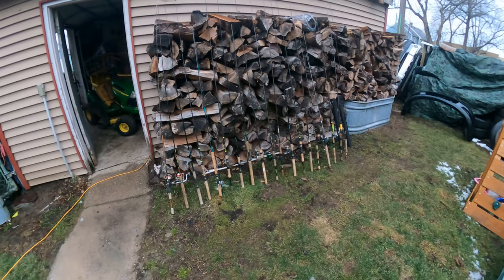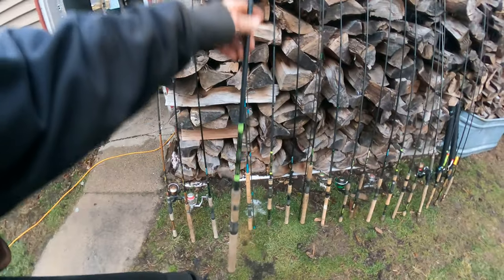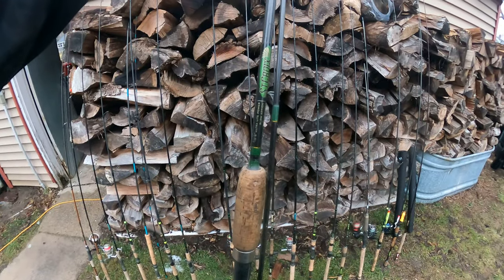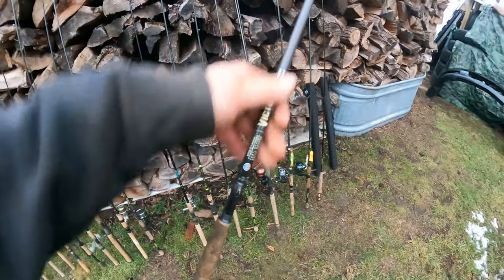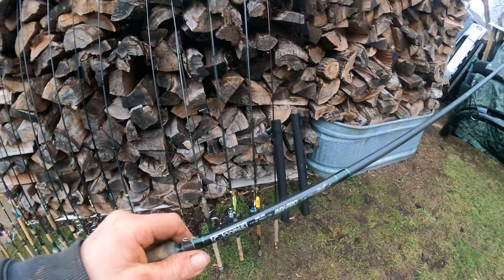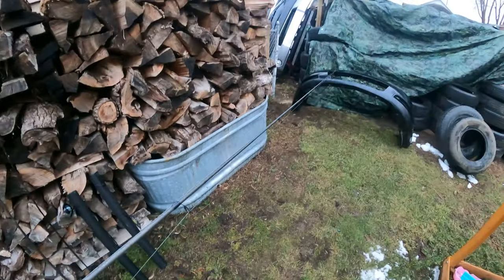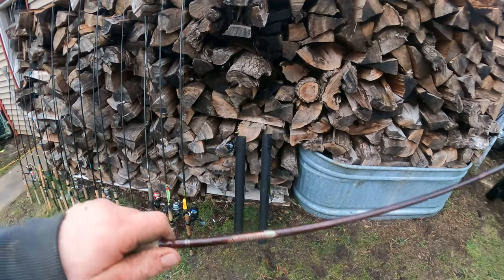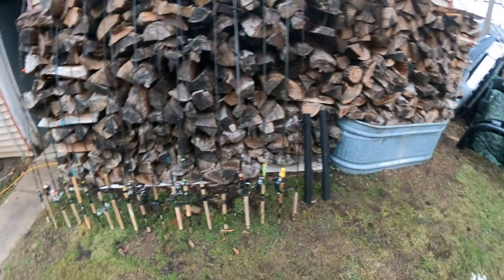some of my fishing rods